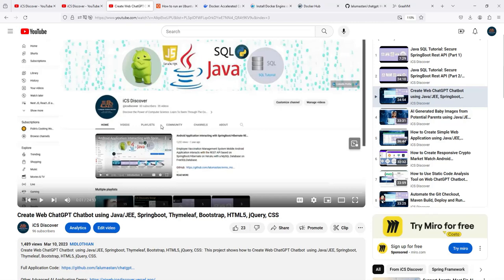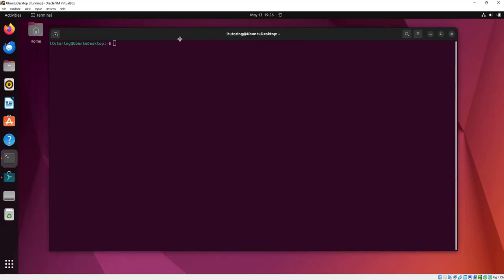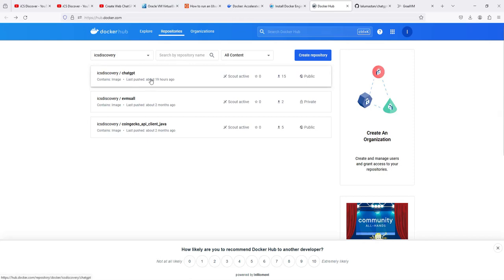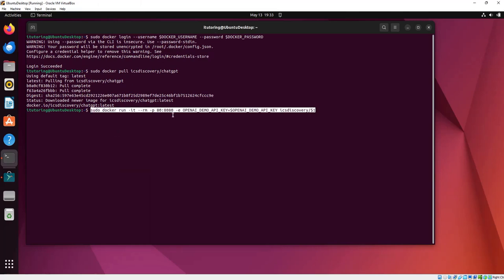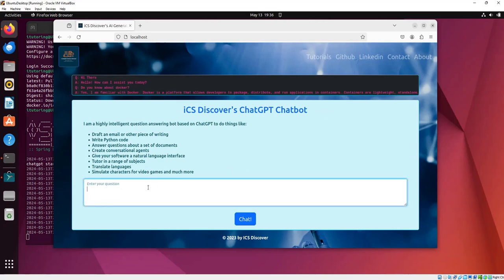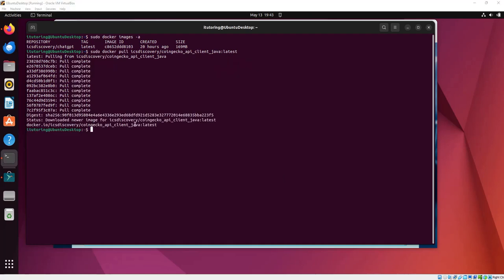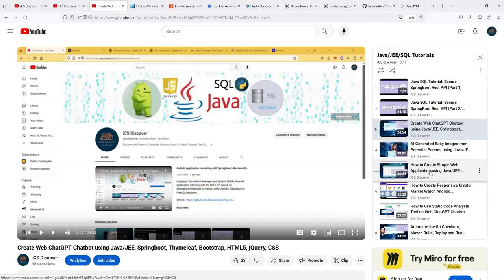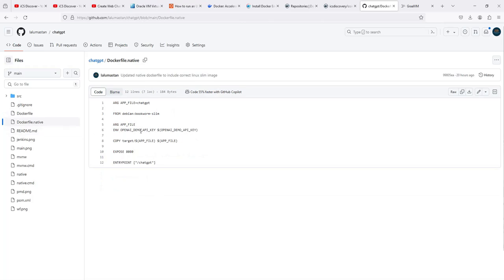How to run the ChatGPT Chatbot Web Application from Fast Docker native image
Video Description:
This project shows how to run the ChatGPT Chatbot Web Application from Fast Docker native image using Oracle Virtual Box VM, Ubuntu and Docker.